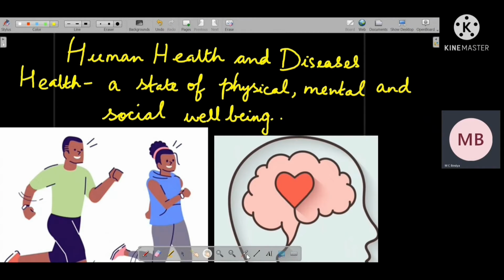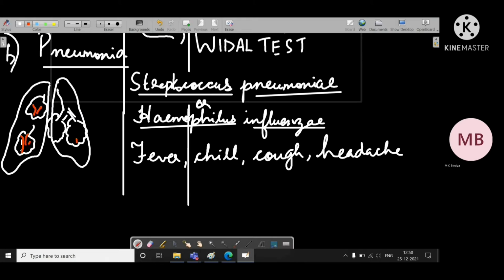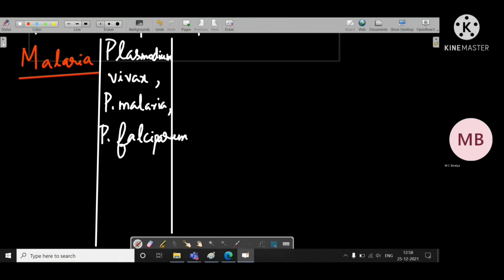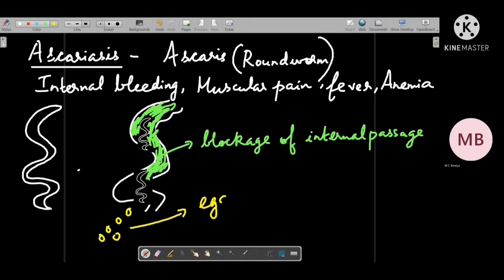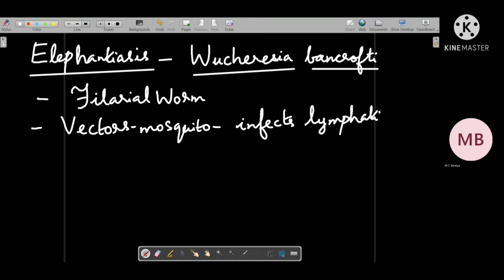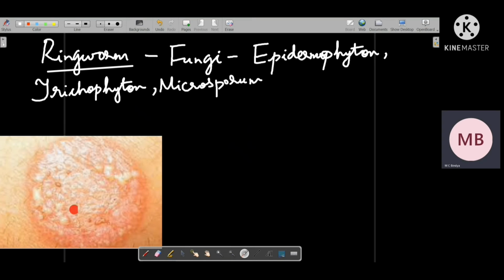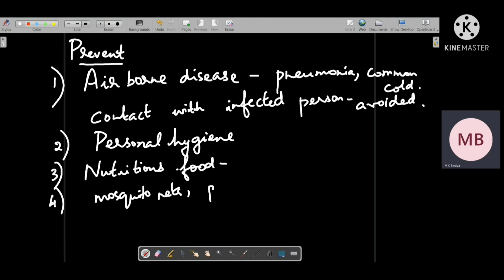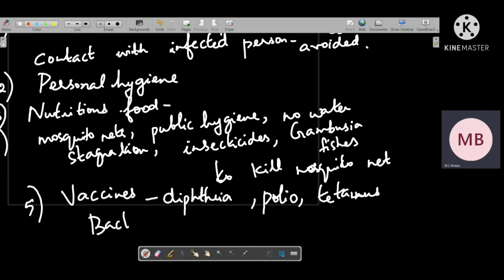Human Diseases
This is about some of the diseases affecting humans